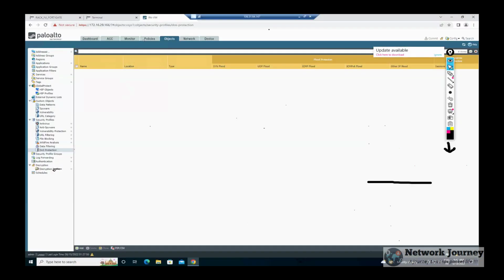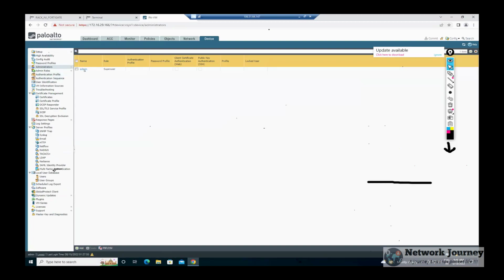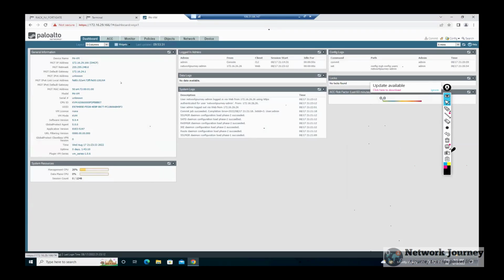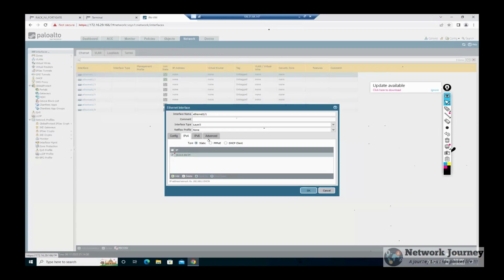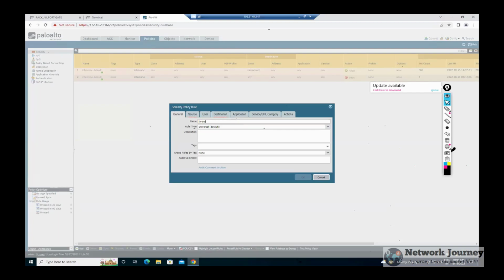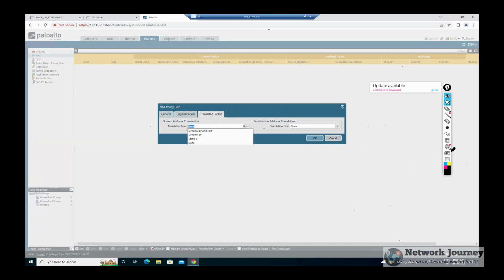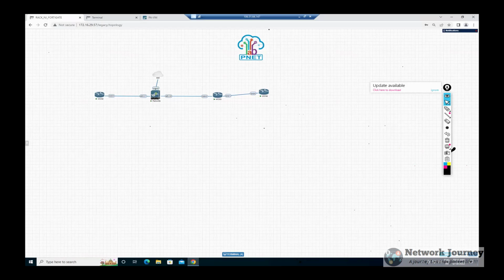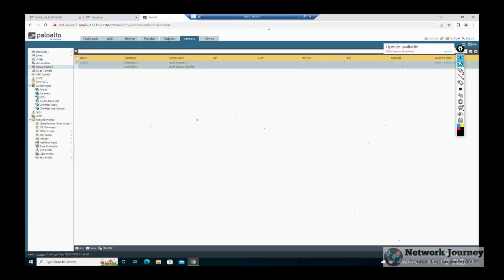Want to be PALOALTO Firewall Expert ? Admission Started Day1 (part-b)